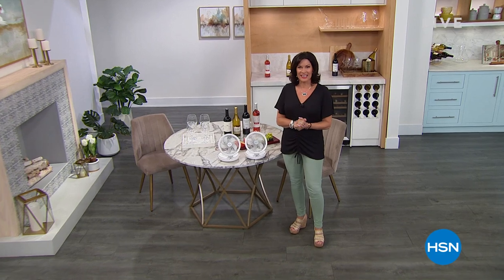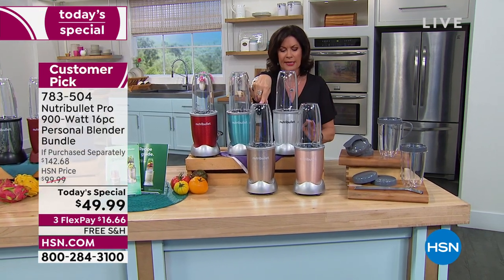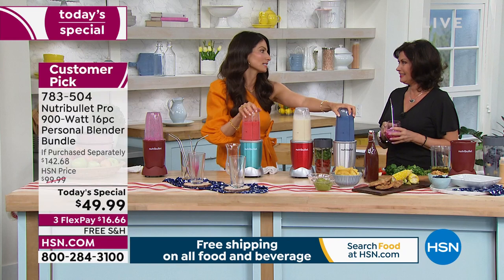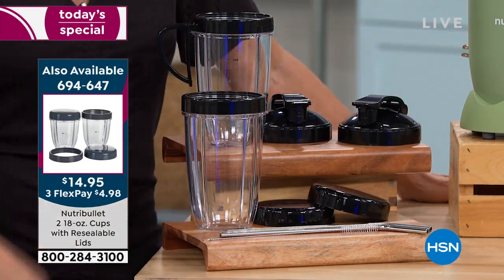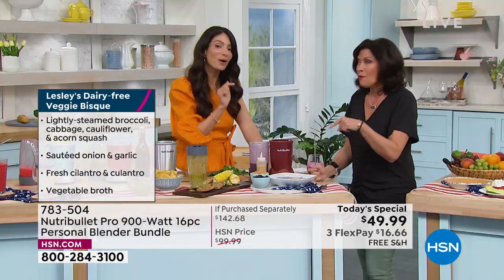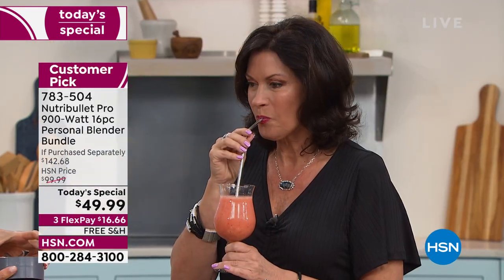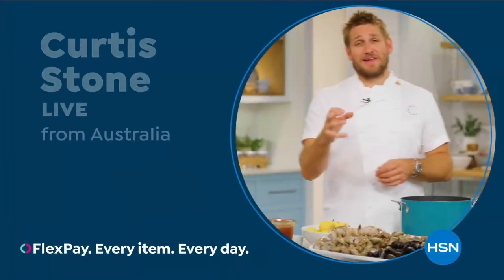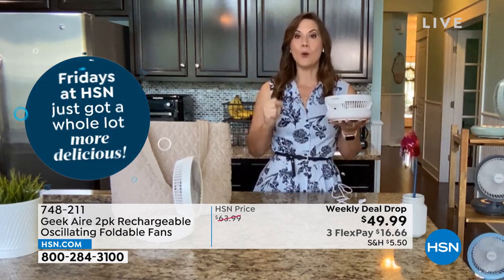HSN | Daily Deals & Top Finds 06.17.2022 - 01 PM